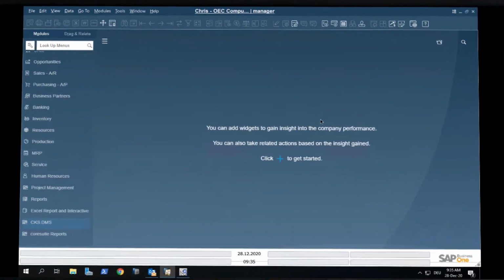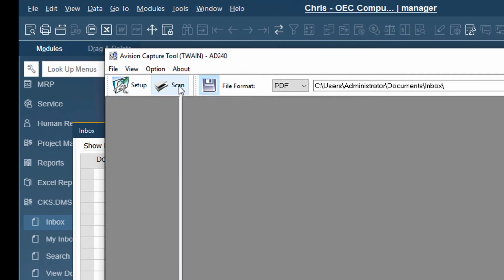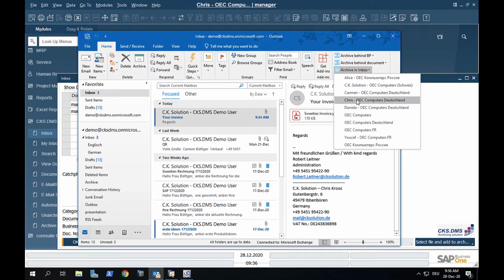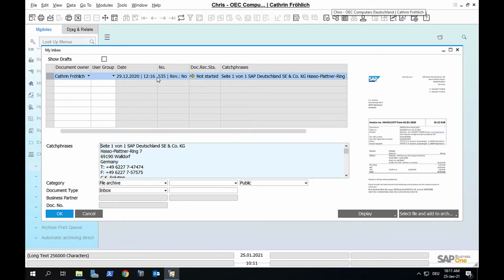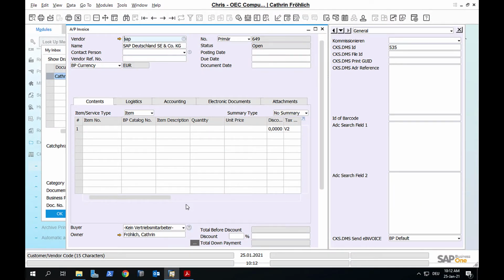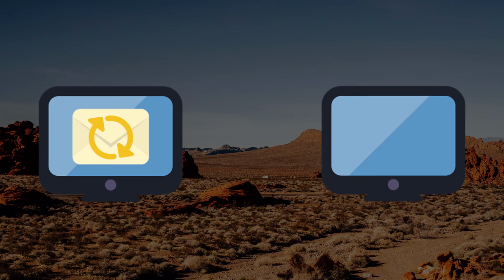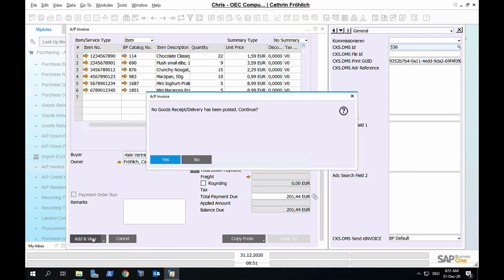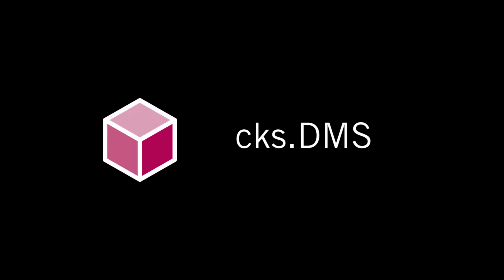How to make incoming documents available in remote office via SAP Business One - cks.DMS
Make external documents such as incoming invoices and delivery notes available to employees in the remote office directly within the SAP Business One environment for further processing